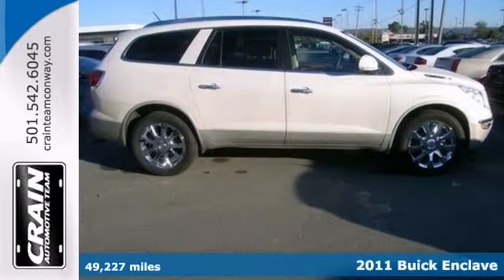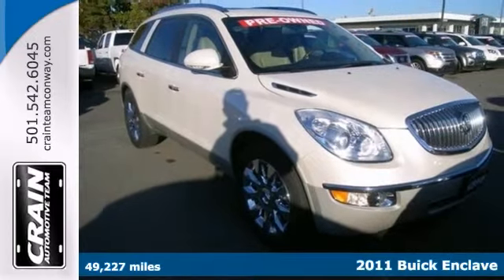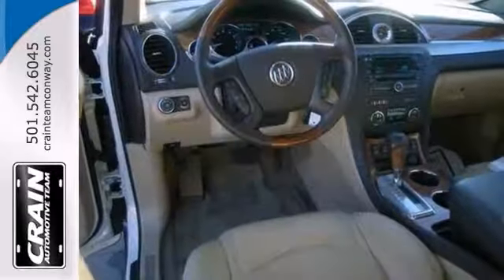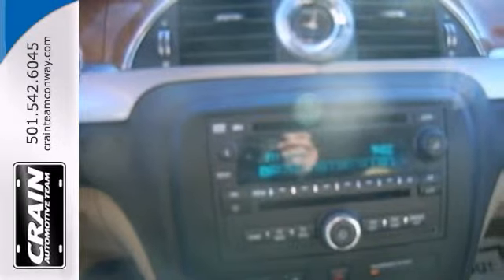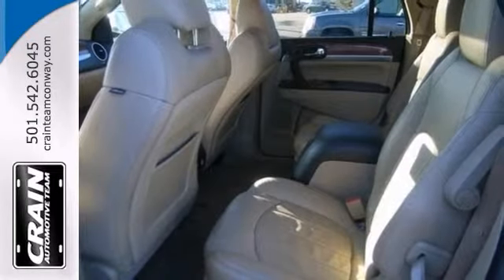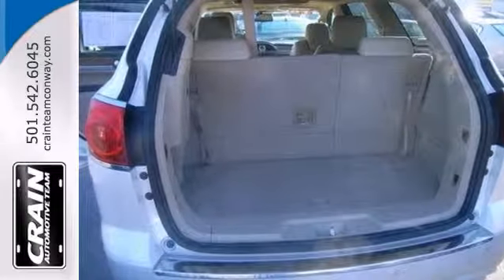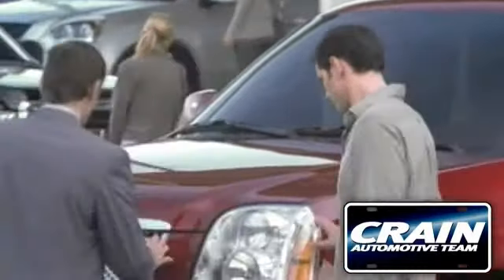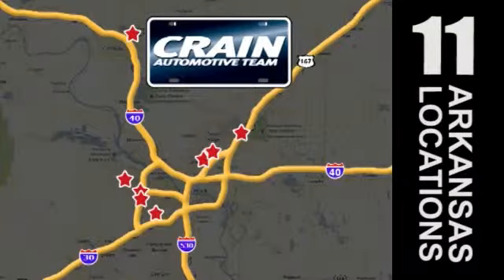2011 Buick Enclave Conway Little Rock, AR 3GT2025A - SOLD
Year: 2011
Make: Buick
Model: Enclave
Trim: CXL-1
Engine: 3.6L VVT V6 DI Engine
Transmission: Automatic
Color: WHITE DIAMOND
Interior: Other
Mileage: 49227
Stock #: 3GT2025A
This outstanding example of a 2011 Buick Enclave CXL-1 is offered by Crain Buick. This Enclave CXL-1 has a tough exterior complemented by a well-designed interior that offers all the comforts you crave. Rock from block to block in this chic vehicle with a premier entertainment package. Treat yourself to a wonderful driving experience in this wel- optioned Buick Enclave CXL-1. Equipped with the latest in driver comforts, this Buick is the benchmark of modern automotive engineering. Let's be honest, not everyone wants to set a course blindly into the dark. For those of us that don't, there are vehicles like this with stellar navigation systems. More information about the 2011 Buick Enclave: One of the Enclave's strengths is that it's sized closer to a mid-size SUV, yet its interior makes excellent use of the space so that it can accommodate up to eight passengers, rivaling some full-size SUVs. Factor in a controlled ride and crisp, car-like handling, an extensive list of standard features and top-notch safety and the Enclave is an alternative family-mover that deserves a look. This model sets itself apart with roomy interior, smooth ride, Smooth, responsive powertrain, and safety Every new and pre-owned vehicle is backed by the Crain Commitment, including our 100% low price guarantee, a 100 hour love it or leave it exchange policy, and a 100 year 100,000 mile warranty. The Crain Team's Got 'Em!

Address:
1003 North Museum Road